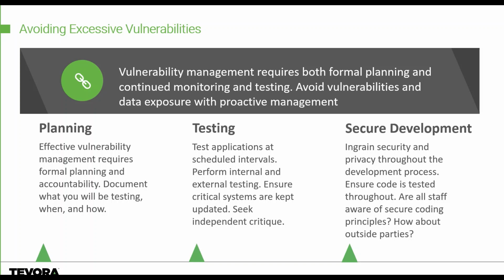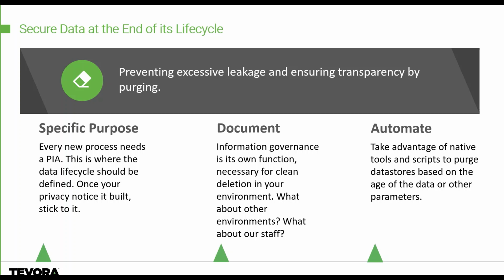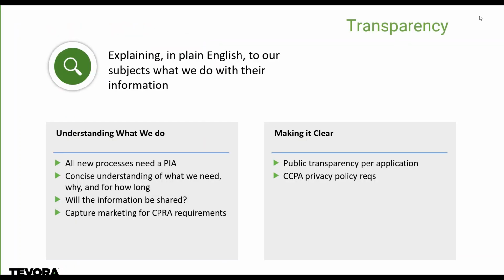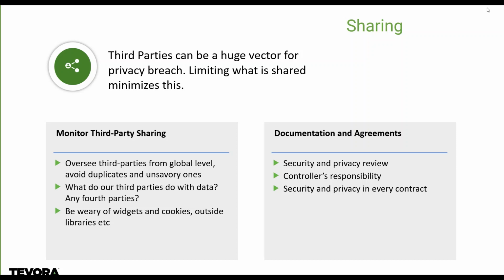Building Privacy Into Code Avoiding the OWASP Top 10 Privacy Risks